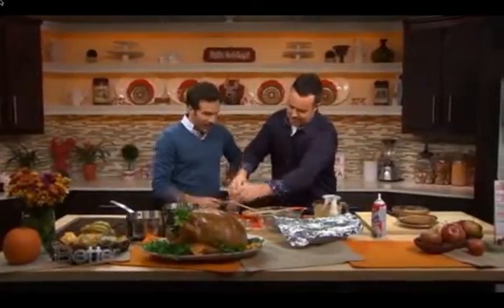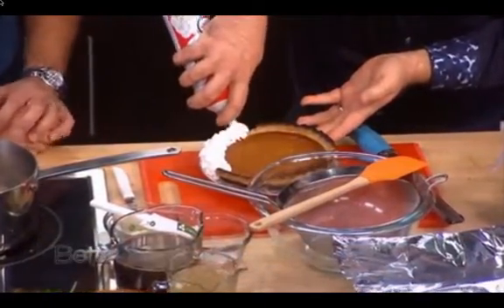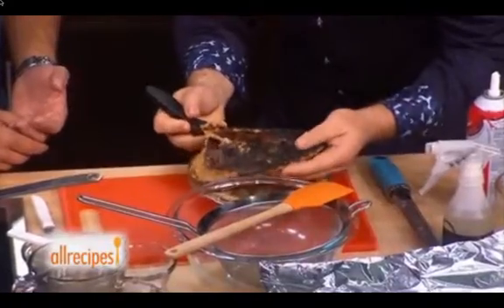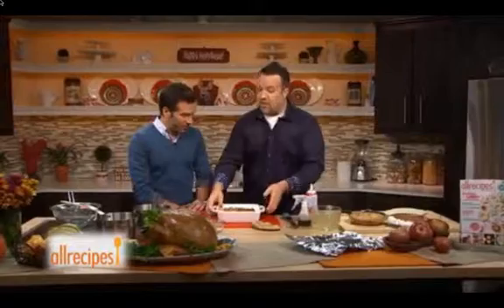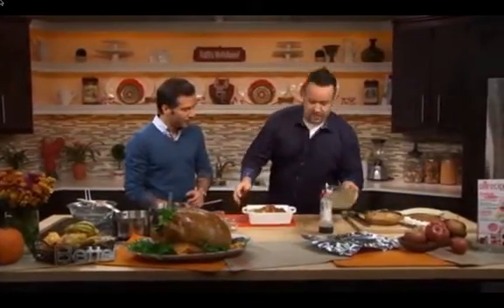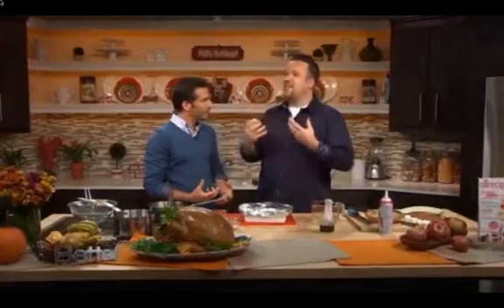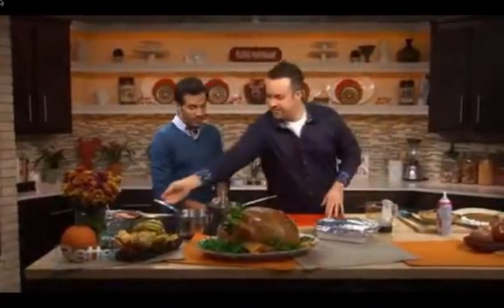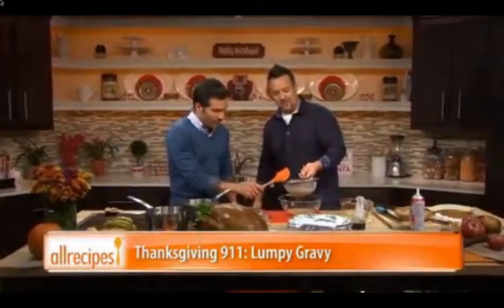chef plum with All recipes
Chef Plum with some holiday kitchen fixes!